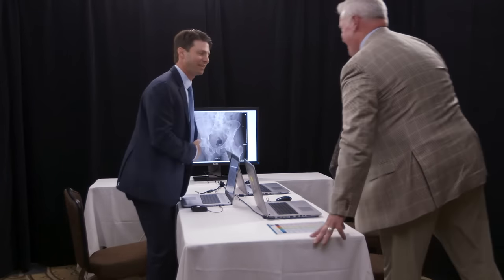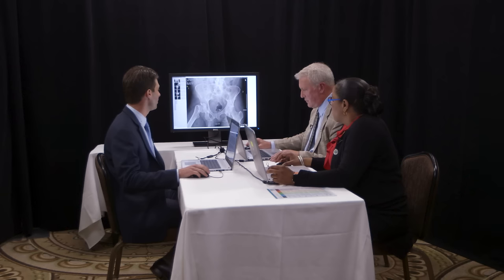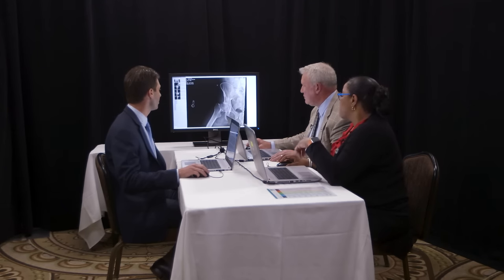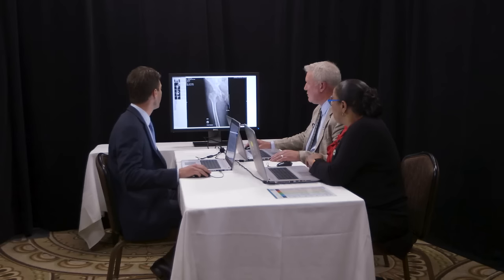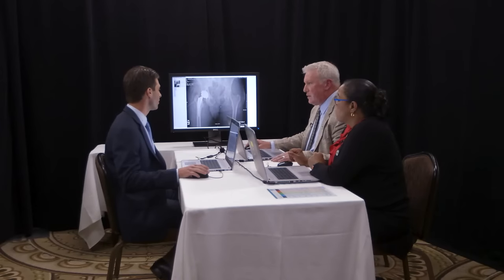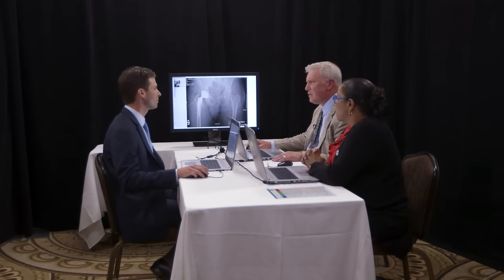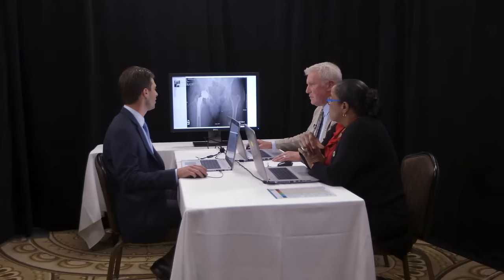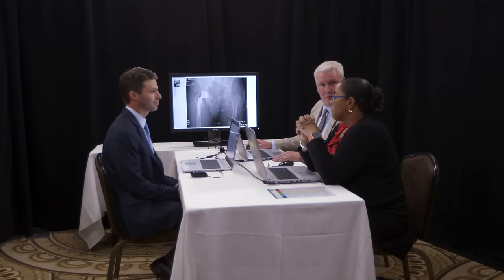Mock ABOS Oral Examination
This mock Oral Examination features an abbreviated version of one case presentation to demonstrate how ABOS Oral Examinations work